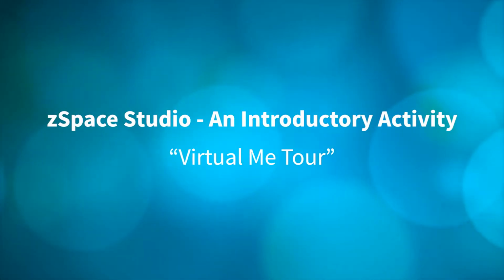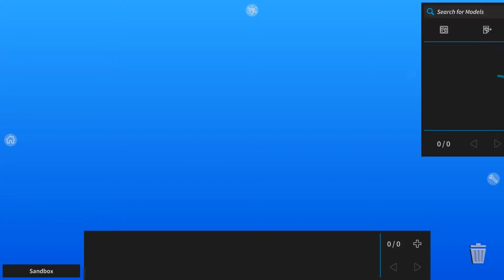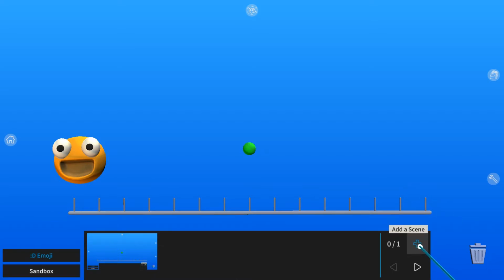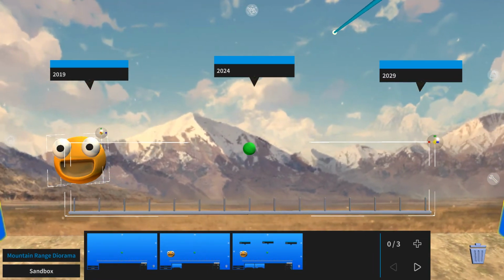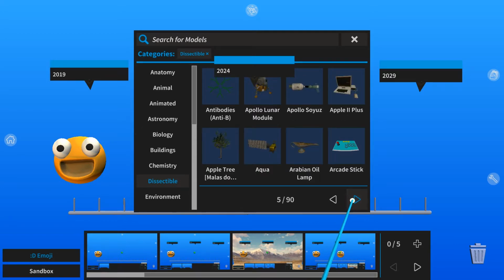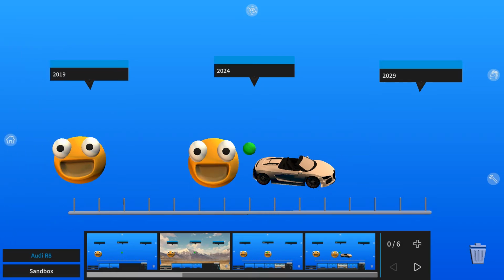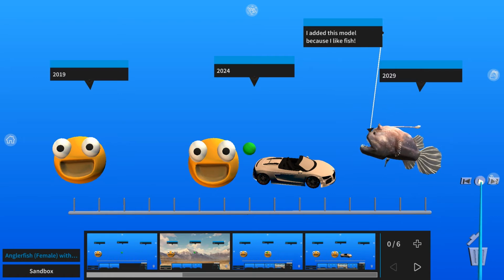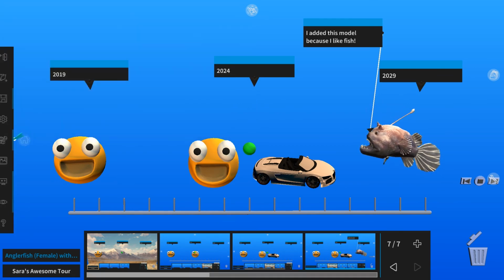zSpace Studio - An Introductory Activity: Virtual Me Tour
Let’s get to know zSpace Studio by creating a “Virtual Me” tour! In this activity, you will create several scenes and use Tour Builder to save your scenes.